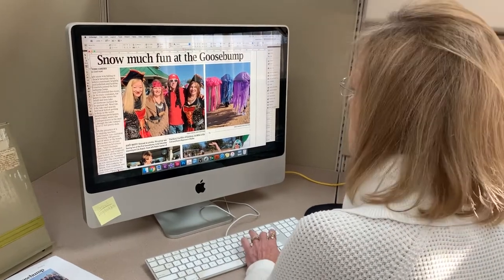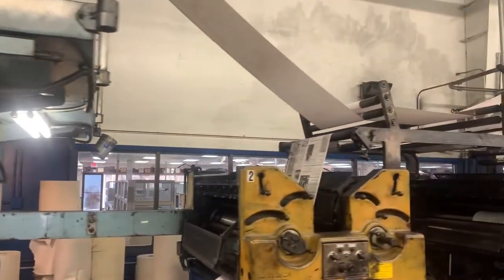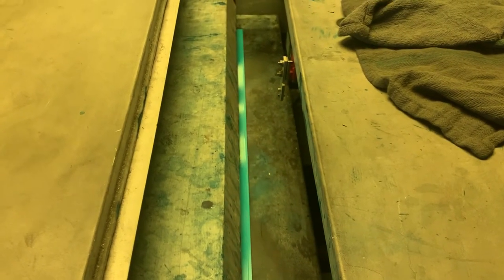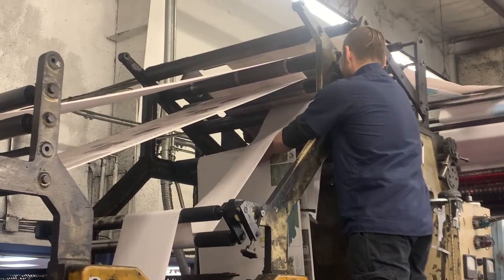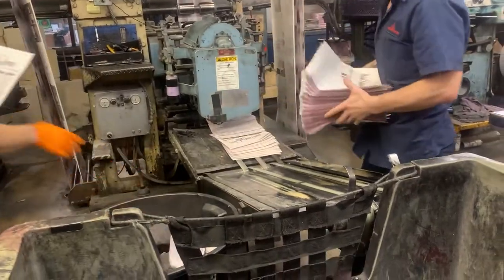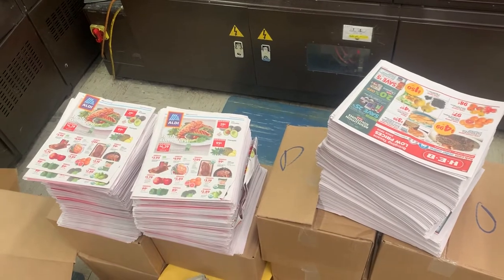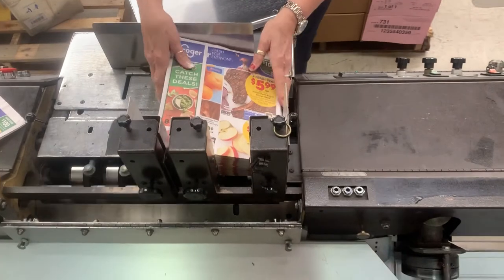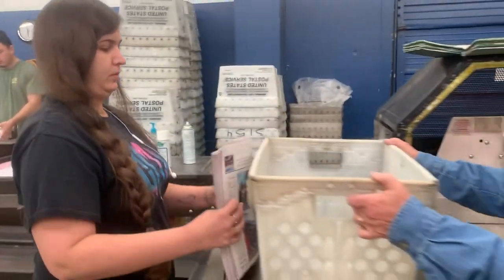Hood County News Press Tour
Here's an inside look at how stories go from our writer's desks to your newspaper copy.